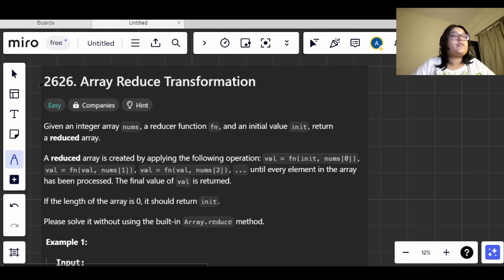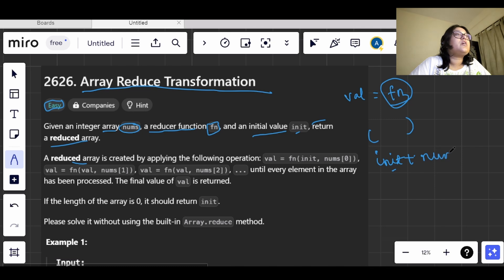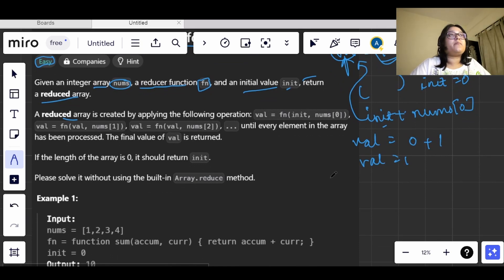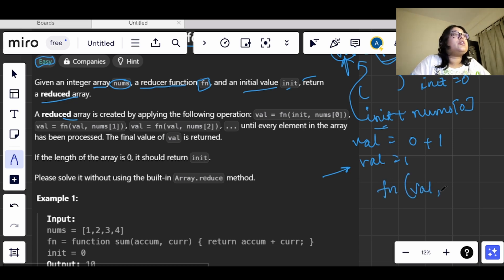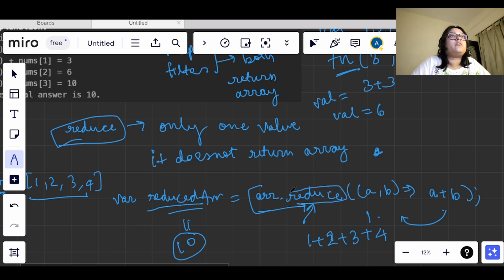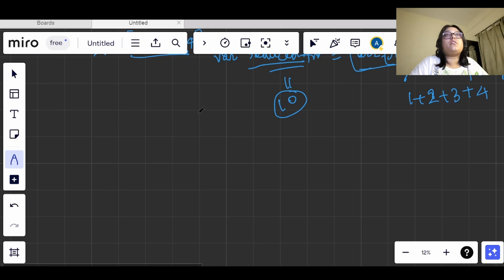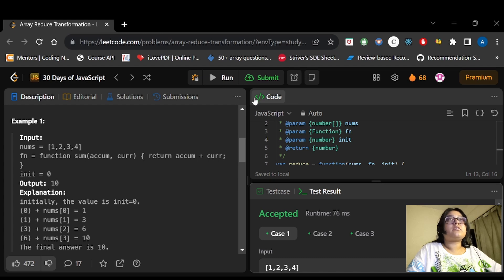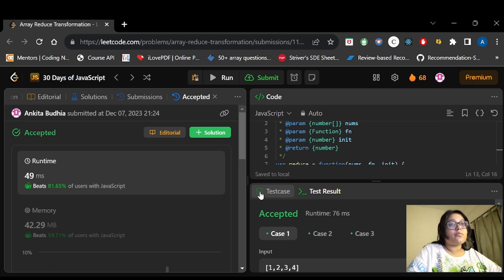day7 | 2626. Array Reduce Transformation| 30 Days of Javascript | Leetcode-2626 | 30 Days Challenge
Welcome to a new video of our 30 days of Javascript challenge series! Today, we're delving into a daily coding challenge - "2626. Array Reduce Transformation". If you're a beginner looking to strengthen your programming skills or an experienced coder seeking a refresher, this video is for you.

In this tutorial, we'll unravel the way of solving problems and break it down into simple, understandable steps. You'll learn:

🔹 A step-by-step walkthrough of the solution.

Grab your coding editor, follow along, and let's master the art of problem solving together!

Your support fuels our passion to create more informative content.

Thank you for joining us today, and we look forward to seeing you in the video!

day7 | 2626. Array Reduce Transformation| 30 Days of Javascript | Leetcode-2626 | 30 Days Challenge#day7 | 2626. Array Reduce Transformation| 30 Days of Javascript | Leetcode-2626 | 30 Days Challenge